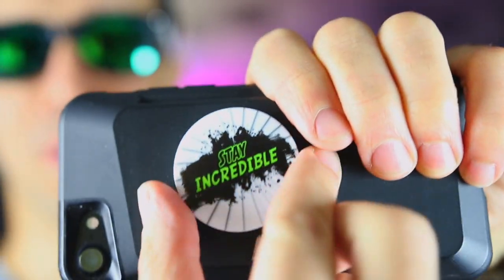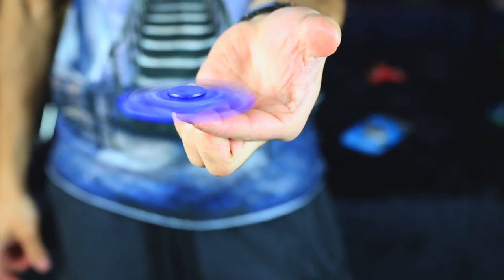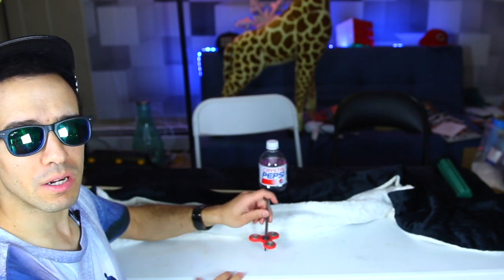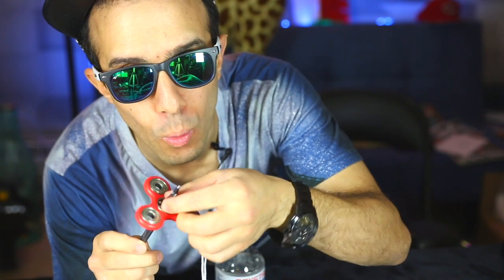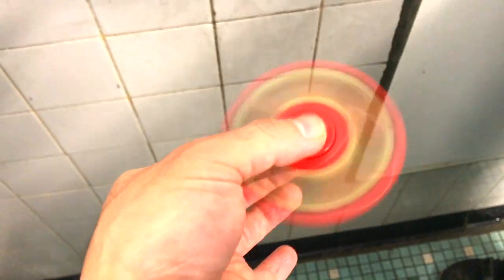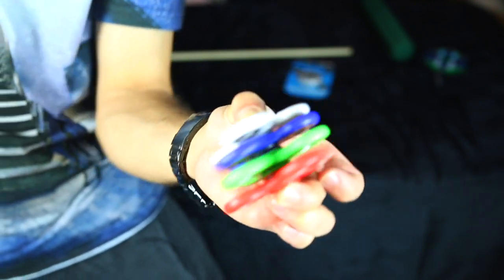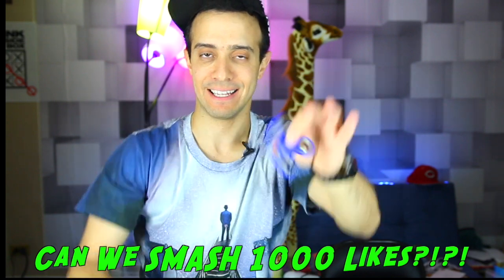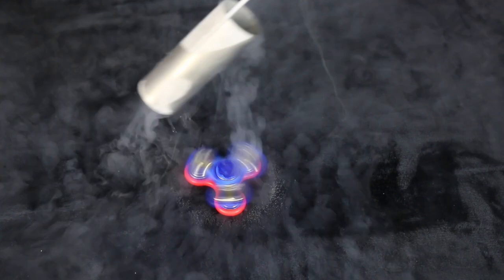12 Awesome Hand Spinner Fidget Tricks and Science Experiment CHALLENGE!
These 12 Awesome Hand Spinner Fidget Tricks are so much fun but can be really hard! I show you 12 hand spinner tricks and 1 hand spinner science experiment that has liquid nitrogen! I balance the fidget spinner and catch it in midair still spinning and at the end I use liquid nitrogen for my fidget spinner!

STAY INCREDIBLE!